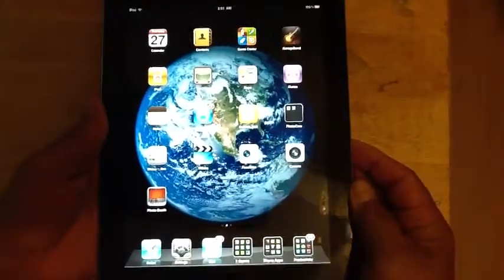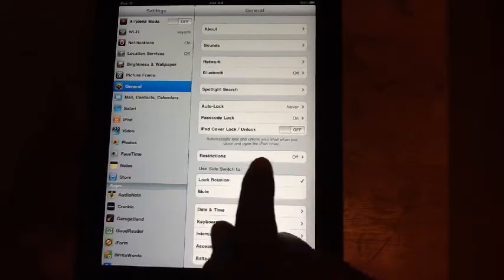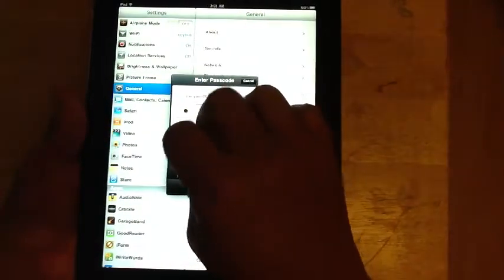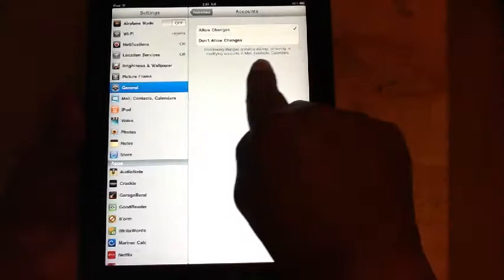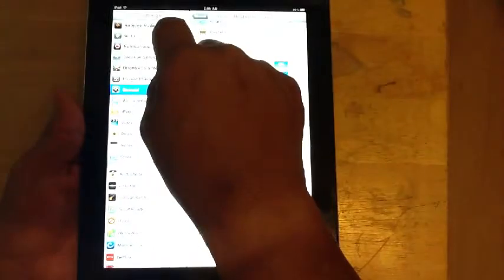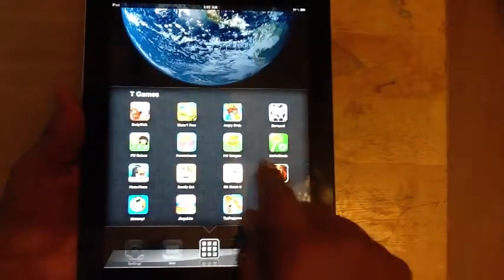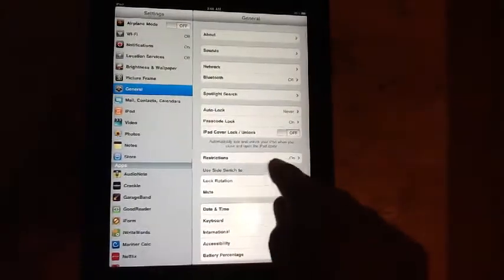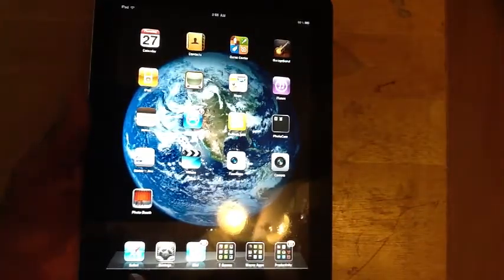Child Proof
How to child proof your IPad